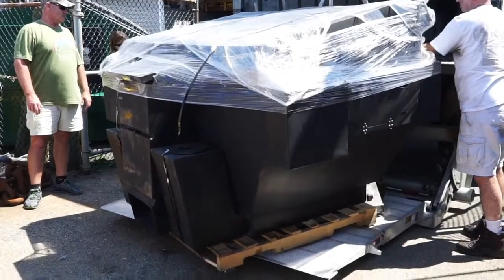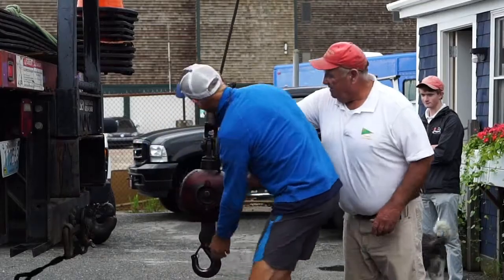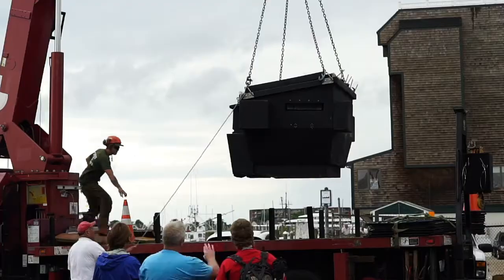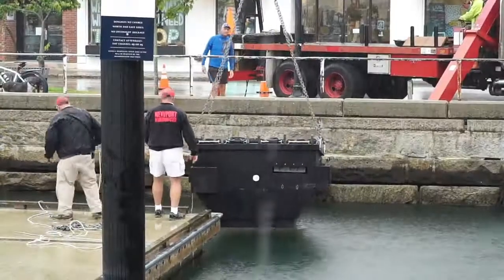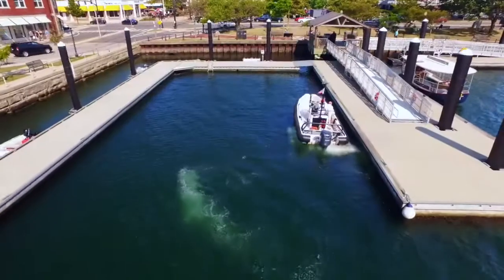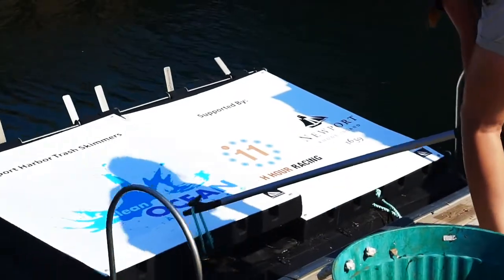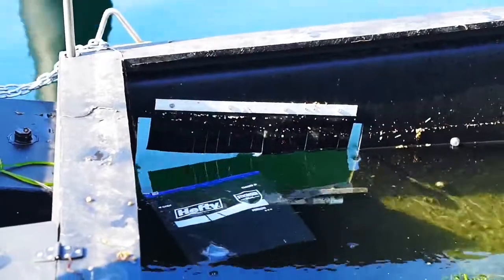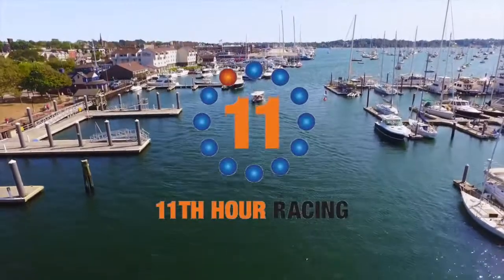Clean Ocean Access - Newport Harbor Trash Skimmers HD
This was created by Clean Ocean Access, not Marina Accessories.

Here is a bit of an introduction of the Marina Trash Skimmer for your viewing!